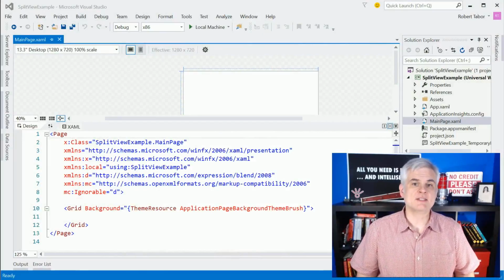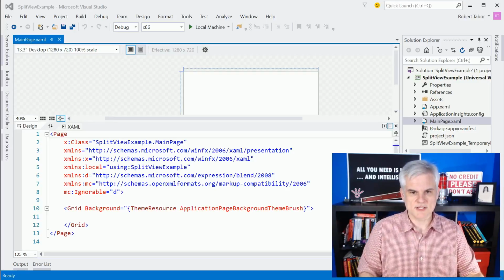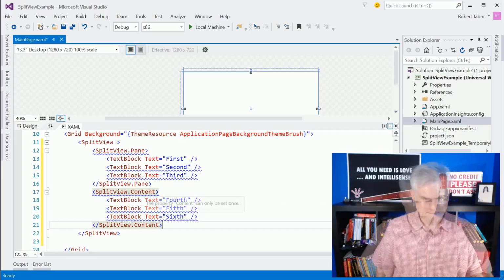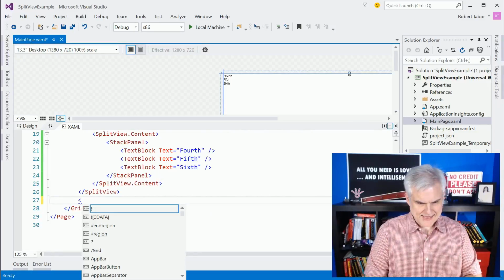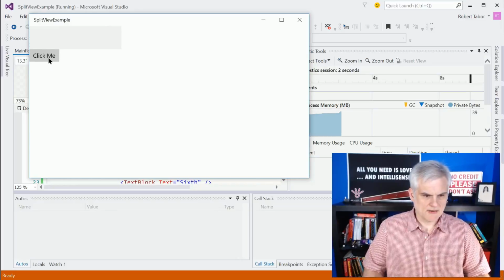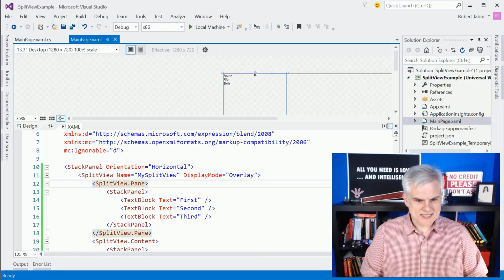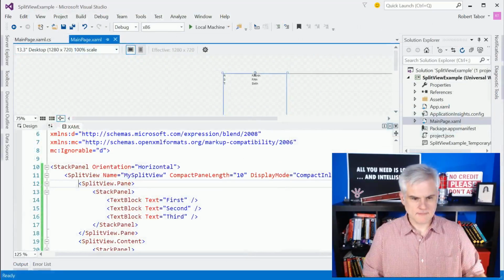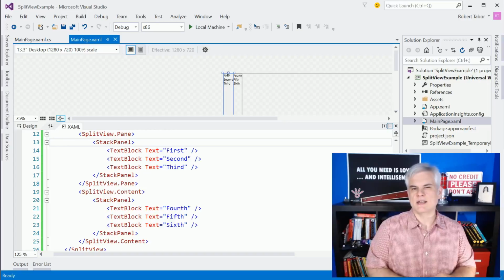X18 - XAML Layout with the SplitPanel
The SplitPanel control is the second new layout control that helps you implement the hamburger style navigation. Bob will demonstrate how to show and hide, allow the user to peek at an icon that represents a menu option.